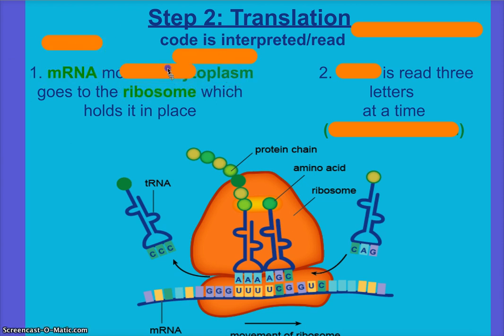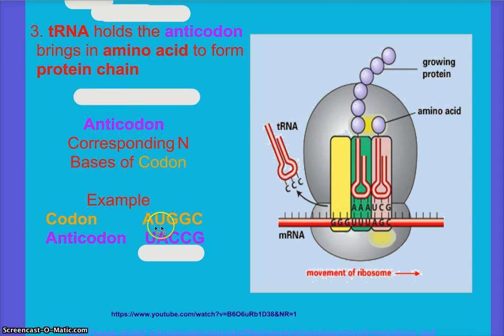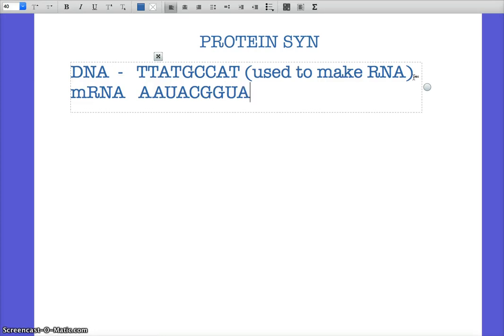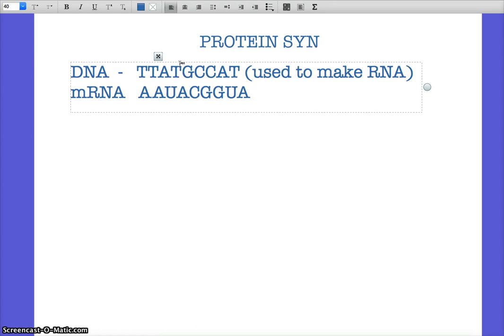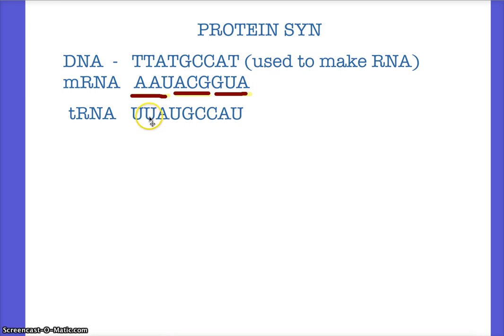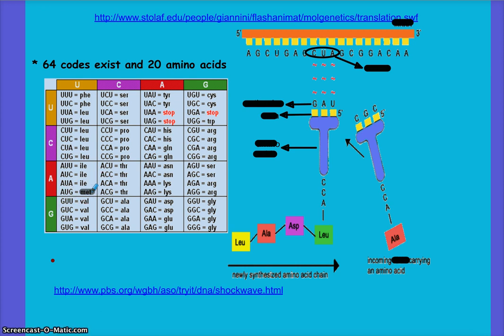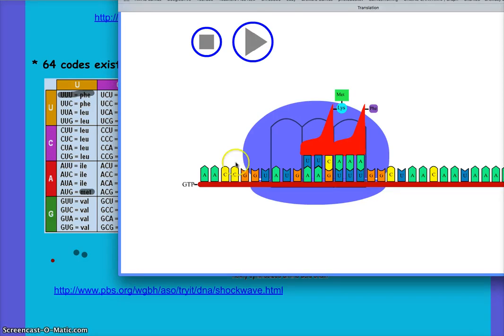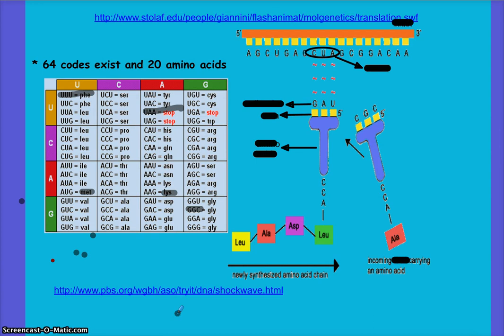Unit 7 Transcription Biology 2018